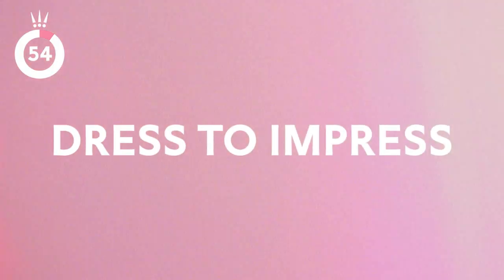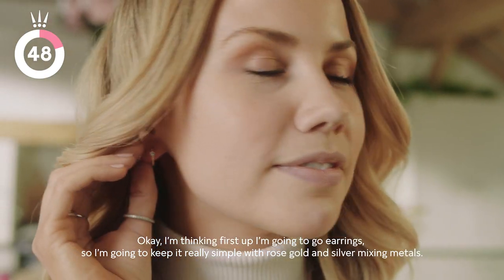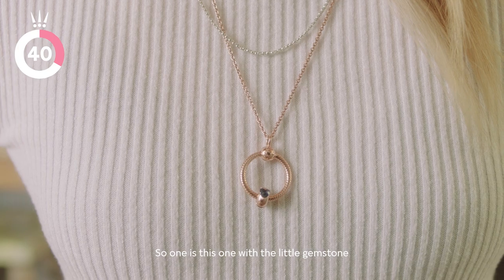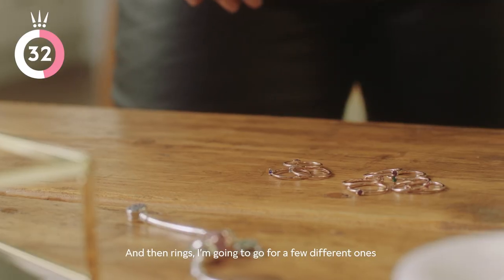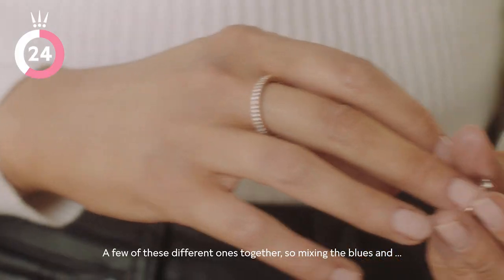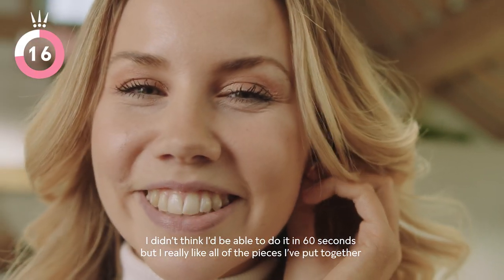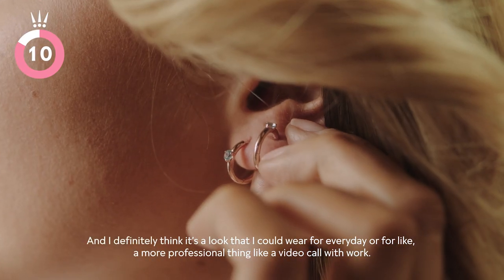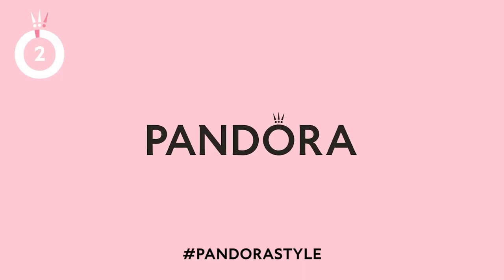The perfect work-from-home jewellery (in under a minute)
Cool and simple: mixed metal finishes and blue Pandora Colours charms make for a sophisticated look in no time at all.

In this Style in Sixty Seconds video, Pandora challenges Jessica Sheppard (@jessmsheppard) to create a work-appropriate “Dress to Impress” look in under a minute. Sticking to a tight palette of cool blue charms offset by sterling silver and Pandora Rose jewellery, she chooses a selection of rings, charms and necklaces that speak to her own timeless, minimal style.

In Style in Sixty Seconds – a video series from Pandora – we ask some stylish friends to demonstrate how easy and quick it is to create your own look by mixing and matching charms, pendants, earrings and rings from Pandora Colours.